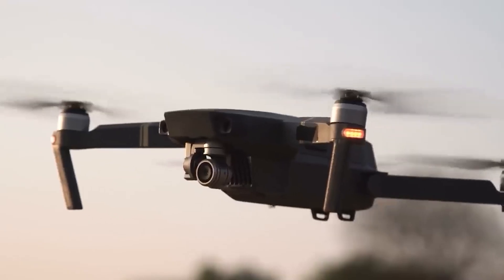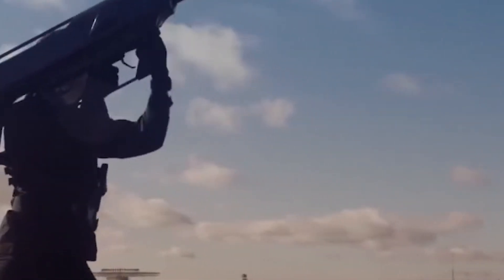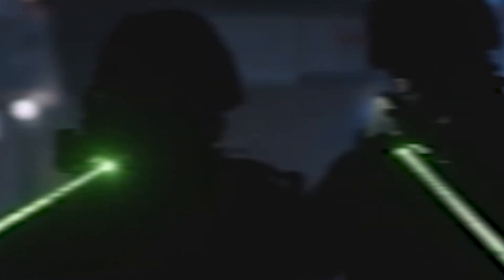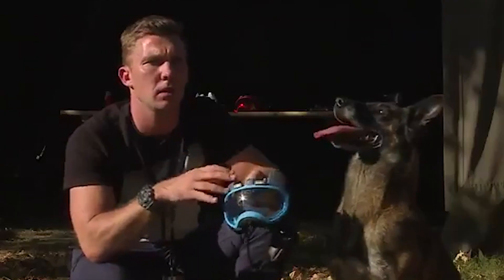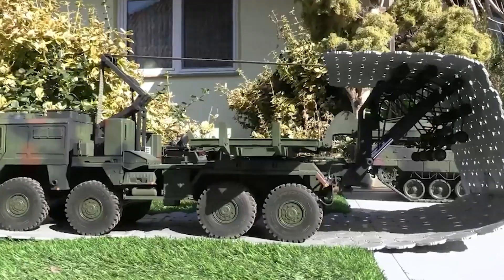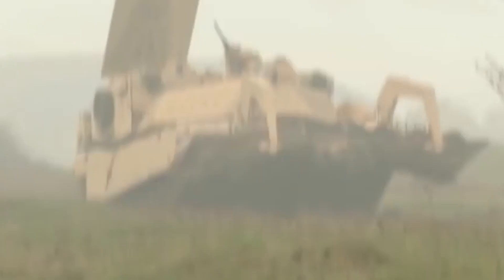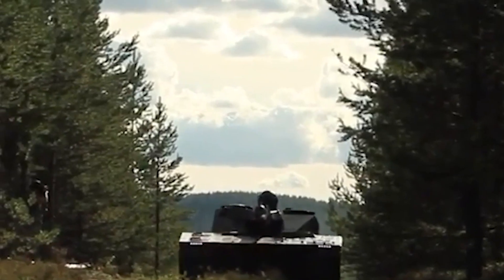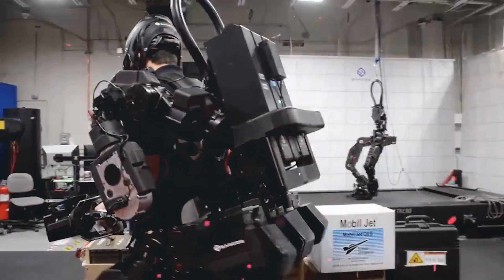USA Military War Technologies of 2024 | These War Technologies Are So Insane Your Eyes Won't Believe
Explore The Insane War Technologies of 2024! | Gadget Shark Unveils Top Military Innovations 🌐

Curious about the cutting-edge war technologies shaping the future? Join Gadget Shark as we unveil mind-blowing advancements that blur the line between science fiction and reality. From drone-disabling rifles to self-guided bullets, these innovations will leave you questioning what's possible.

🛑 Key Technologies Featured:

Drone Gun Tactical Rifle: Neutralize rogue drones from 2 km away with precision.
Skywall 100: Transforming skies into a defender web against unauthorized drones.
IRL Aim bot - Xacto Round: Bullets that alter their course mid-flight for uncanny accuracy.
Phaser - Air Force Laser Rifle: A non-lethal deterrent with invisible beams.
K9 Vision System: Revolutionary gear for K-9 officers, providing a POV video feed for enhanced operations.

Ultra Heavy Lift Amphibious Connector: Groundbreaking sea crawler for transporting armored vehicles over challenging terrains.

Fate Jen Gate: Modular roadway creating instant paths over mud, snow, or slopes.
M1150 Assault Breacher: Essential armored vehicle for breaking through enemy lines.
MQ8 Fire Scout: US Navy autonomous helicopter system for intelligence and surveillance.
CV 90120 Ghost Tank: Speedy and agile combat vehicle prioritizing firepower in modern warfare.
Zuber Class Hovercraft: Massive strategic asset for high-speed troop and equipment transport.
Guardian XO Exoskeleton: Super strength exoskeleton lifting 200 lb effortlessly for 8 hours a day.
🔥 Witness the Future of Warfare!